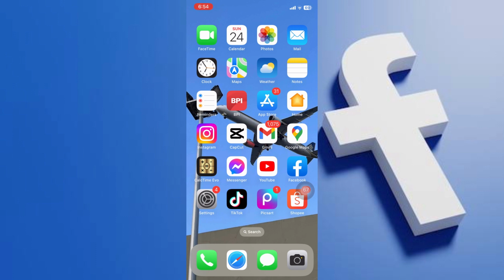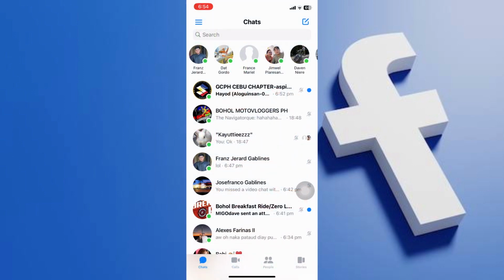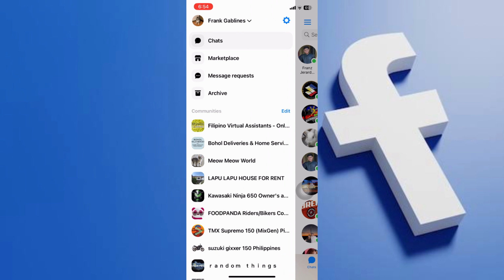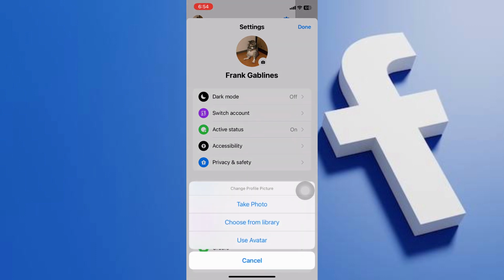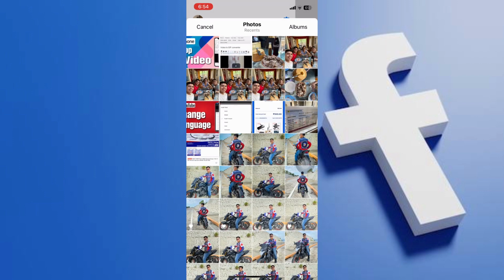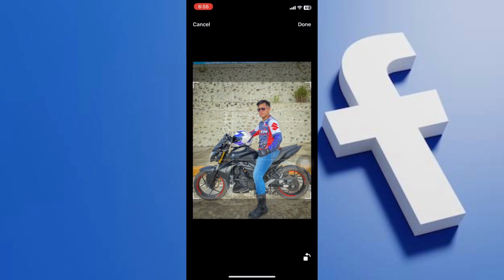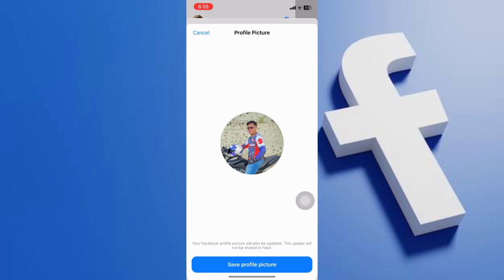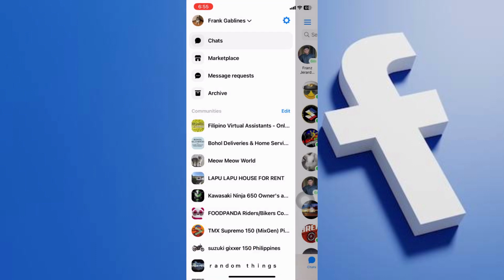How To Change Your Profile Picture On Messenger (Step By Step)